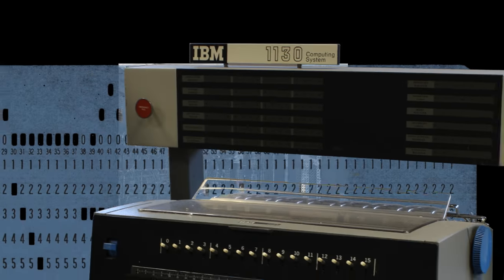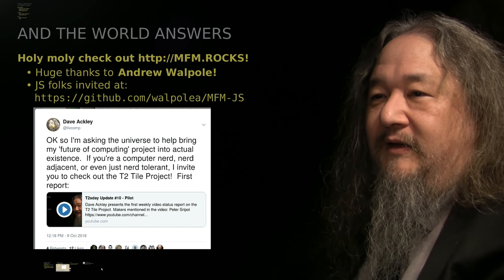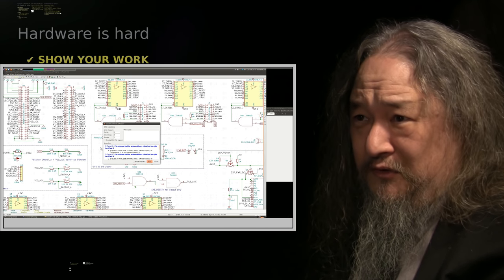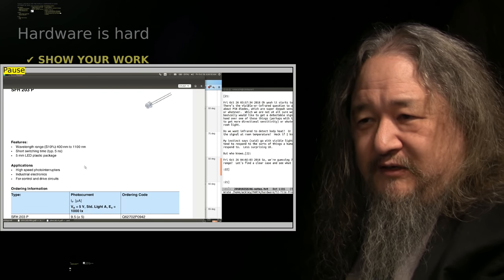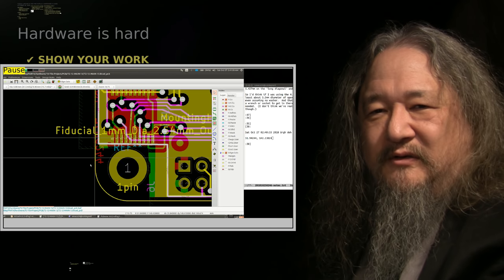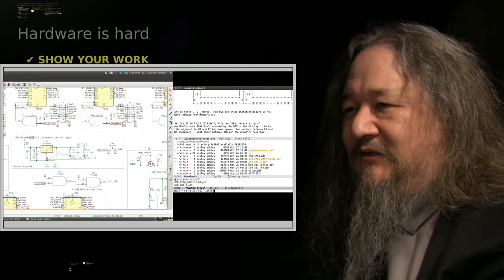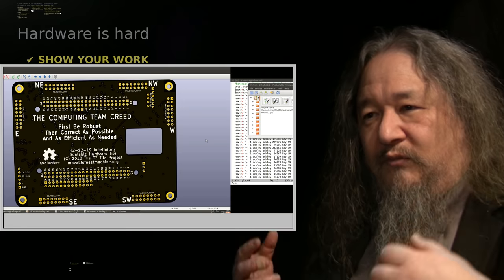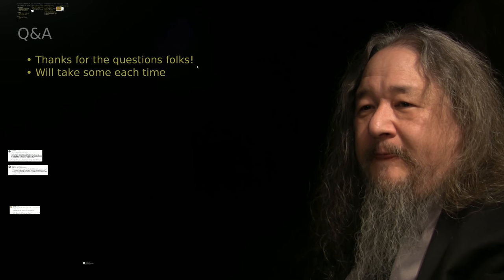Lost in Hardware - T2sday Update 13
Dave Ackley presents the fourth weekly video status report on the T2 Tile Project, featuring the Kicad Electronic Design Automation software package.